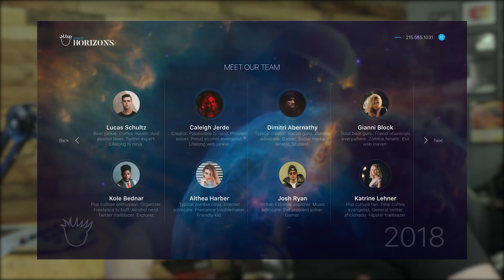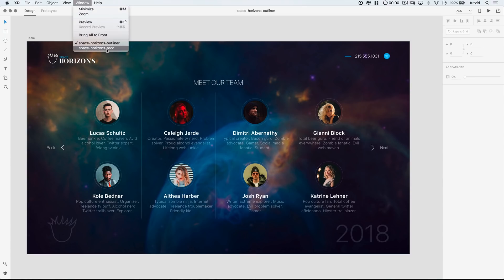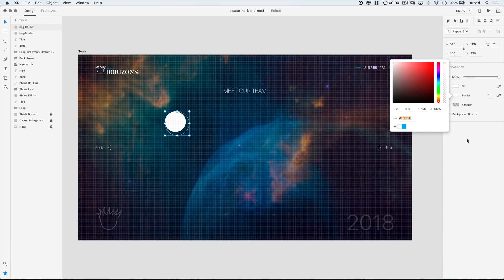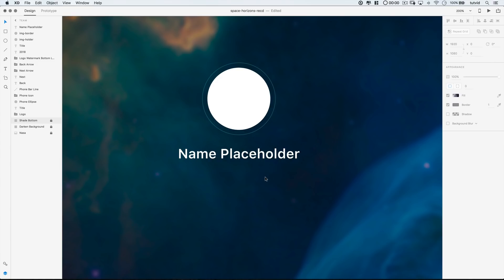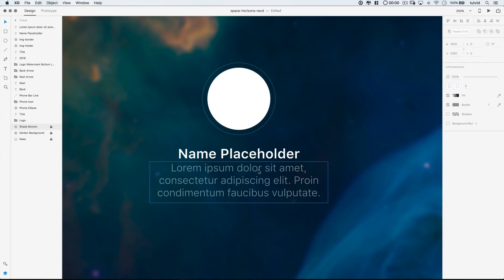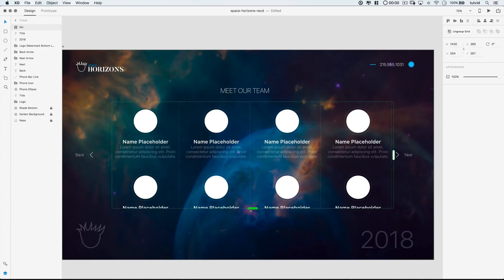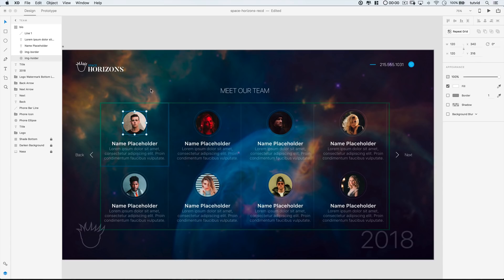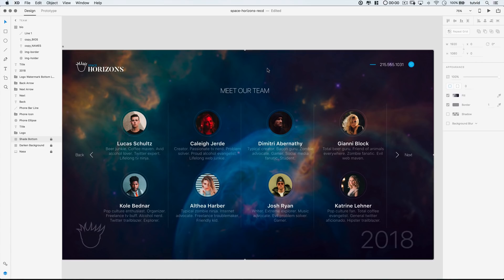The Most POWERFUL Feature in Adobe XD (Repeat Grid)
SAVE HUGE TIME WITH THIS FEATURE IN ADOBE XD! | We’ll check out the feature that got me excited about Adobe XD when I first saw it. It’s such a cool and useful thing to have at your disposal.

In this Adobe XD tutorial, we’ll build out a simple user interface and take advantage of the Repeat Grid function to convert a simple grouping of graphics for our user interface into a powerful repeating grid that will allow us to drag in a series of images for each of the bio photo holders we have in seconds, and also a very cool trick for converting text data to text fields across the entire repeating grid. If you are interested in getting into Adobe XD, or are already a seasoned XD user, you’ll love this tutorial!